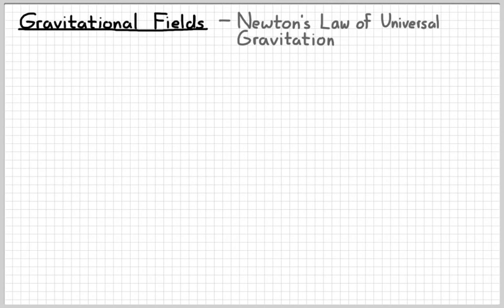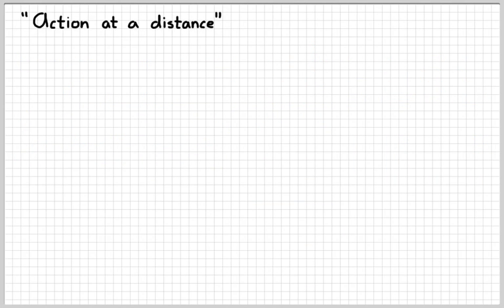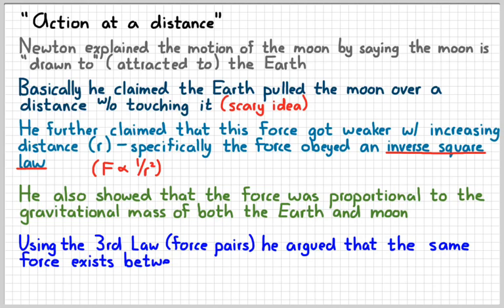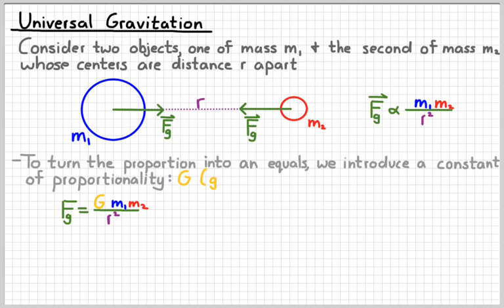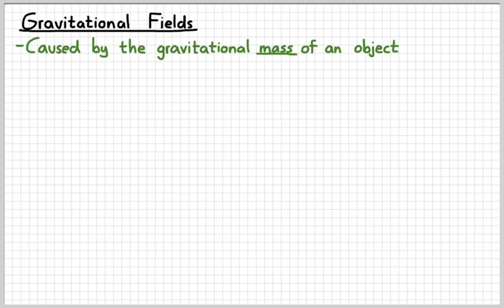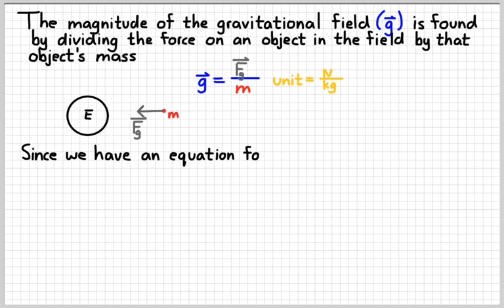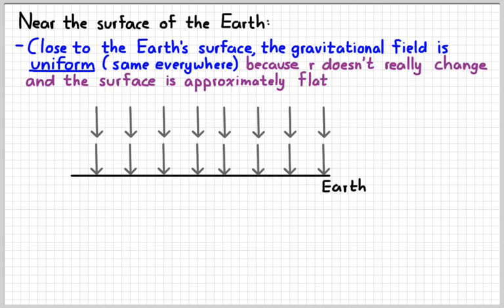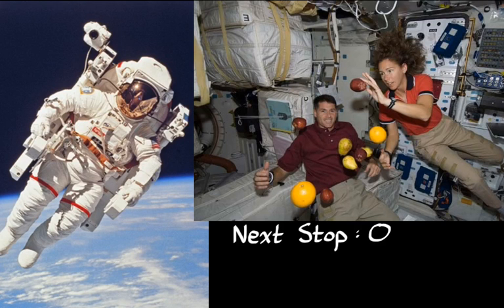AP Physics 1 - Gravitational Fields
If I have seen further than others, it is by standing upon the shoulders of giants.